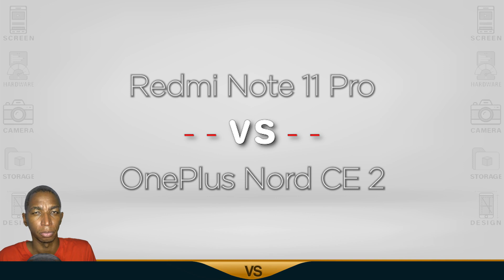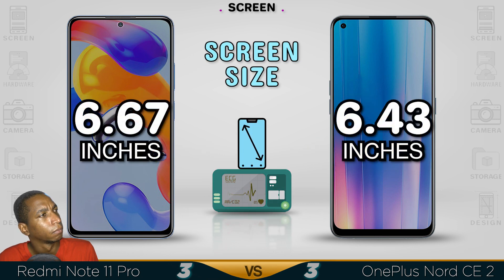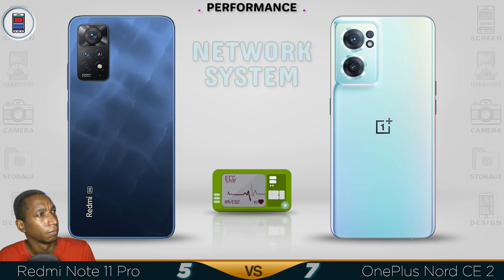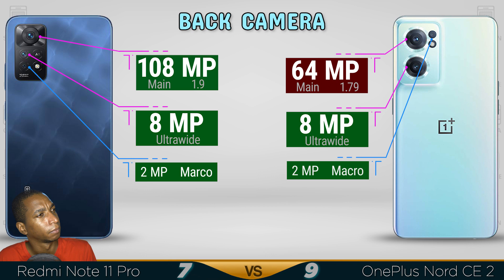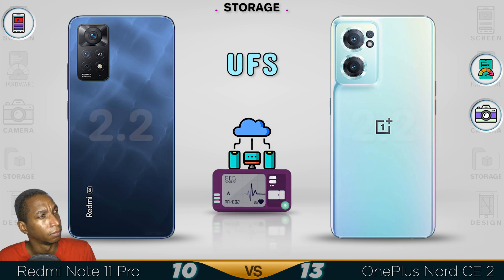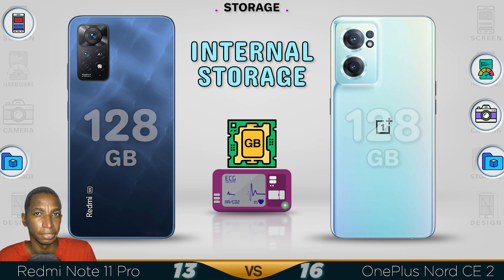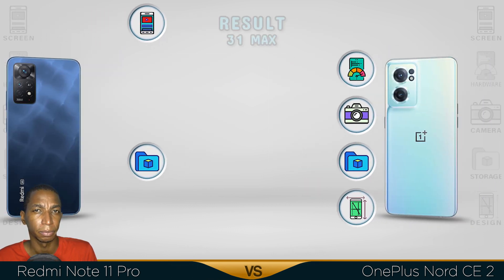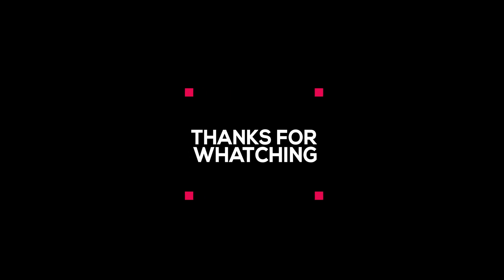Xiaomi Redmi Note 11 Pro 5G vs OnePlus Nord CE 2 5G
📱  Xiaomi Redmi Note 11 Pro review and features
-  Release Date 2022 February
-  Screen 6.67 inches
-  120Hz Refresh Rate
-  64GB 6GB RAM, 128GB 4GB RAM, 128GB 6GB RAM, 128GB 8GB RAM
-  UFS 2.2
-  Battery 5000 mAh
-  Fast Charging 67Watt
-  108 MP Camera
-  Antutu Score: 400K (v8)
💲  Xiaomi Redmi Note 11 Pro price $300.00

😒 ✋ CONS ✋ 😒
❌ Bluetooth 5.2

📱  OnePlus Nord CE 2 review and features
-  Screen 6.43 inches
-  90Hz Refresh Rate
-  Chipset Dimensity 900
-  Android 12 OxygenOS 11
-  128GB 6GB RAM, 128GB 8GB RAM
-  64 MP Camera
-  Antutu Score: 420K (v8)
💲  OnePlus Nord CE 2 price $310.00

😒 ✋ CONS ✋ 😒
❌ FM Radio

Xiaomi Redmi Note 11 Pro vs OnePlus Nord CE 2
OnePlus Nord CE 2 vs Xiaomi Redmi Note 11 Pro
Samsung Galaxy M 53 vs Samsung Galaxy A 33
OnePlus Nord C E 2 vs Redmi Note 11 Pro